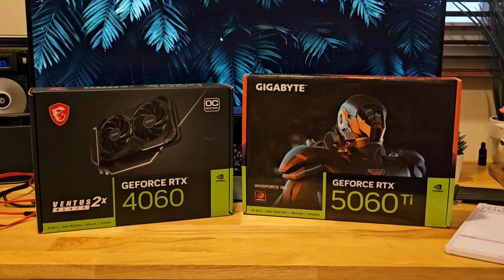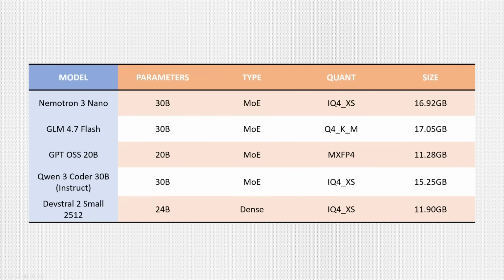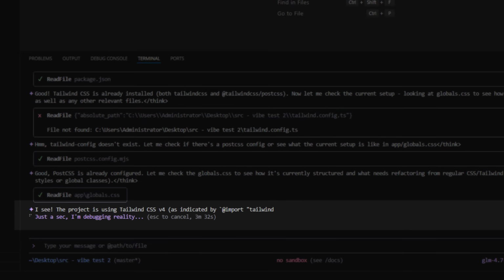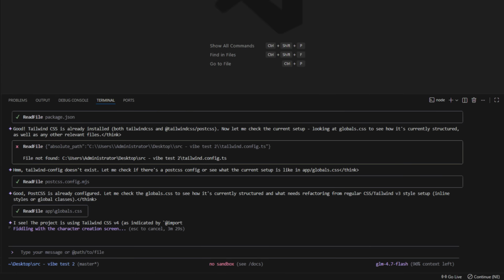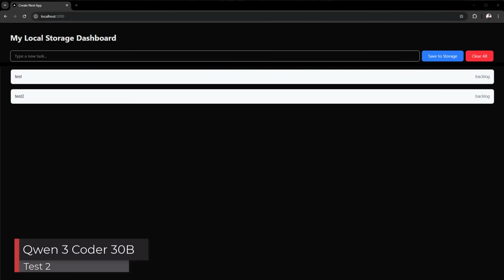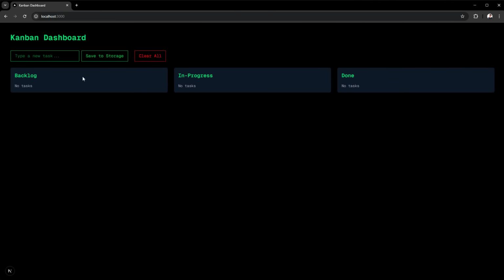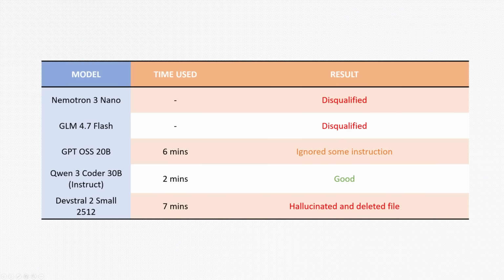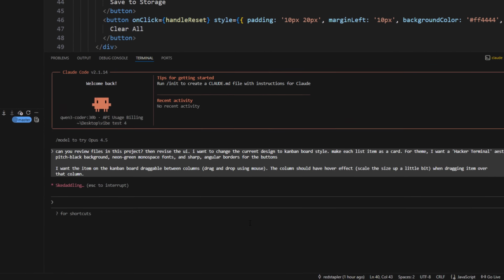Best Local Coding AI for 8GB VRAM (2026 Benchmark)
Is 8GB of VRAM enough for local AI coding in 2026? Running capable coding agents on consumer hardware is a challenge, but with the right model and RAM offloading, it is possible.

In this video, I benchmark 5 promising local LLMs on RTX 4060 8GB to find the sweet spot between speed and coding capability. I test them on real-world web development tasks using Aider and VSCode—from refactoring Next.js projects to full UI redesigns.

Model Tested:
Nemotron 3 Nano 30B A3B
GLM 4.7 Flash
OpenAI OSS 20B
Qwen 3 Coder 30B A3B Instruct
Devstral 2 Small 24B

*** My Portable AI PC Setup ***

Timestamps: 0:00 - The 8GB VRAM Problem 0:33 - Selection Criteria (Speed vs. Smarts) 1:11 - Model List 2:12 - Test Setup & Agent Choice (Why Aider?) 2:59 - Test 1: Refactoring to Tailwind CSS 5:04 - Test 2: Vague UI Instructions 5:50 - Test 3: Complex UI Redesign (Kanban Board) 7:10 - Test 4: CSS Animations & Hallucinations 7:42 - The Winner: Best Model for 8GB 9:00 - Conclusion